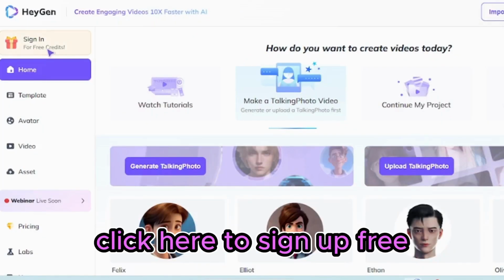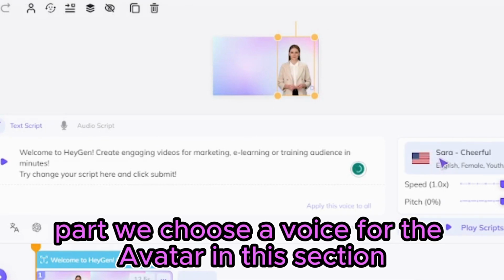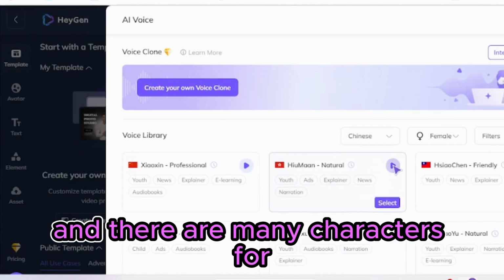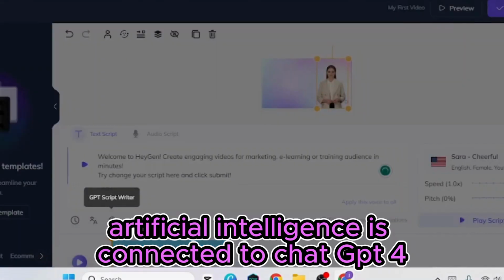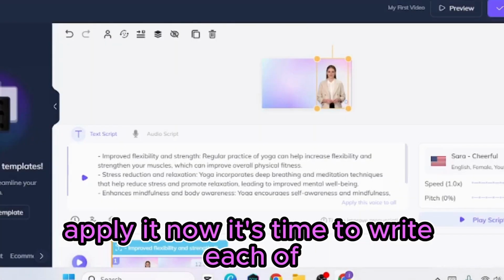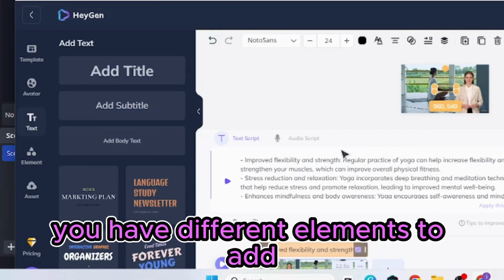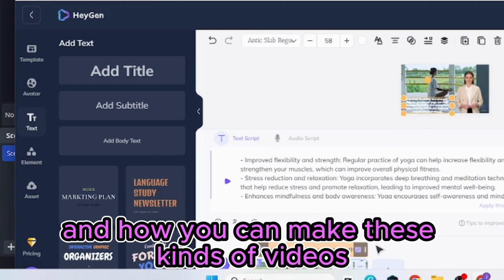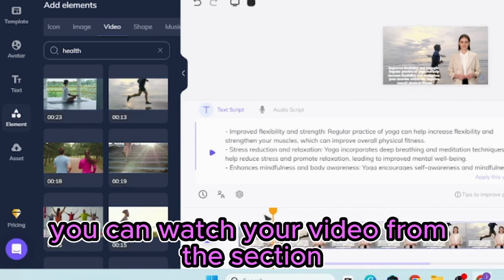Best Idea for Faceless YouTube Channel only One video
In this video how to show Best idea for  faceless youtube Channel

Your quries
how i made a faceless youtube channel using only ai

If you enjoyed this tutorial and want to see more content like this, make sure to hit the subscribe button and ring the notification bell so you never miss an update.